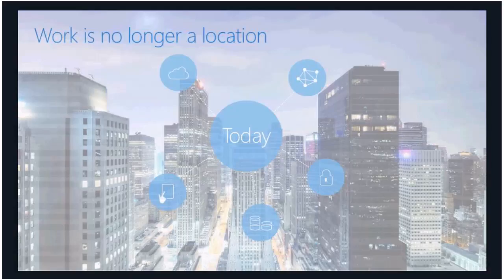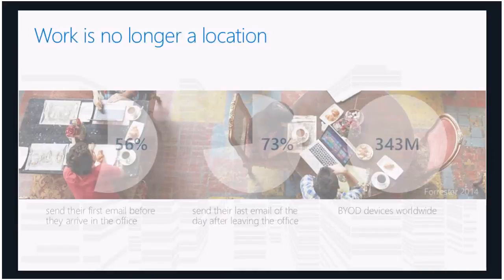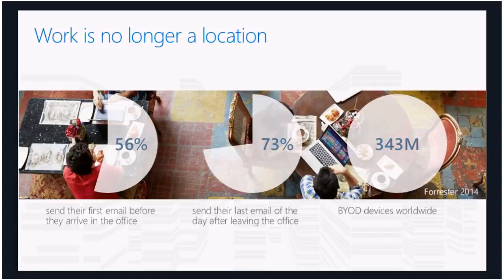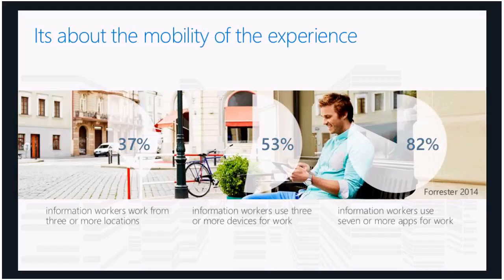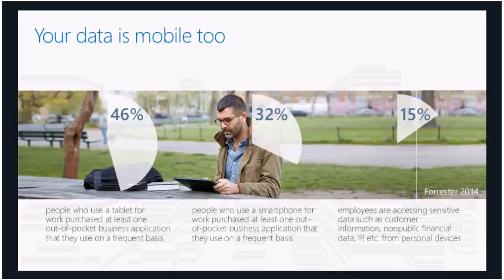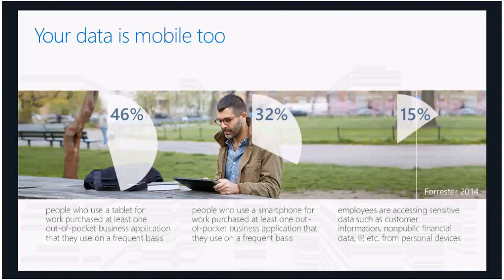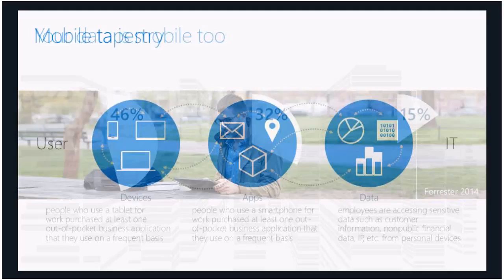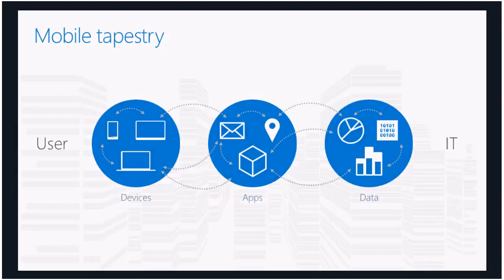Intro to Windows 10 Webinar - New Signature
Windows 10 is here and there is no shortage of curiosity surrounding new features, updates, and improvements!

Join New Signature Solution Architect Chris Sheridan, as he sheds light on what we can expect from the latest and greatest at Microsoft.